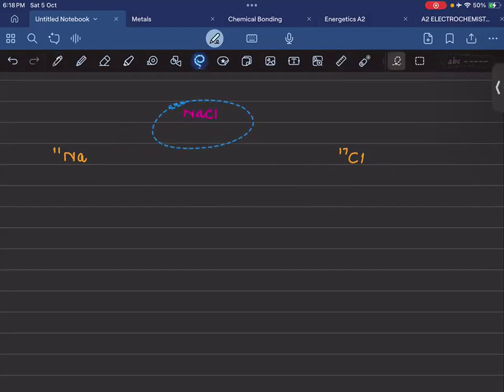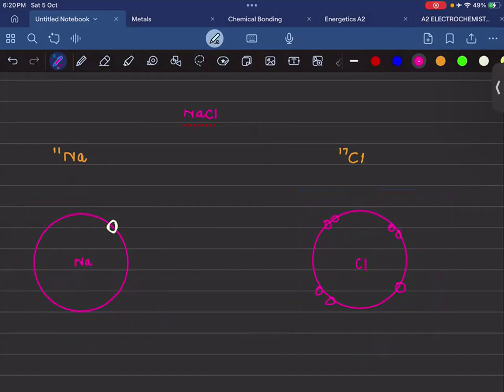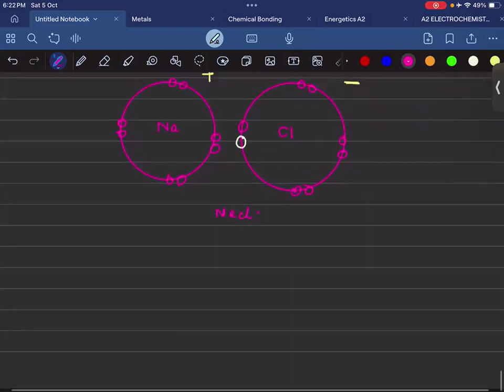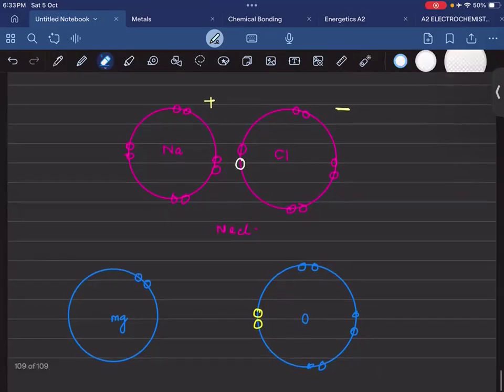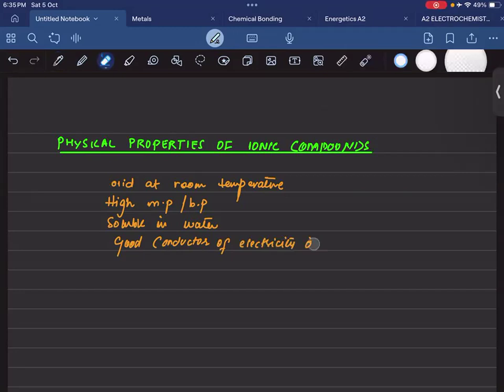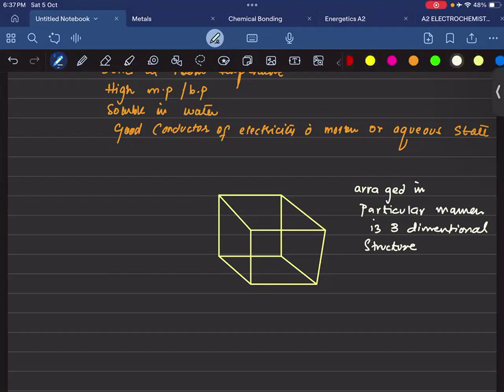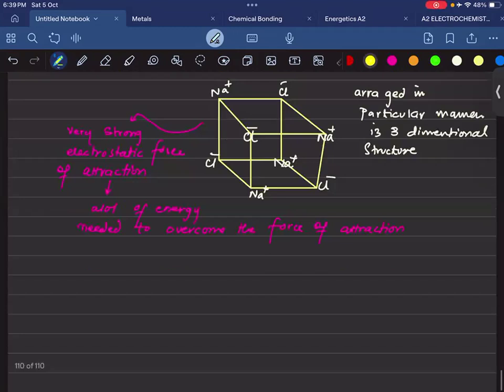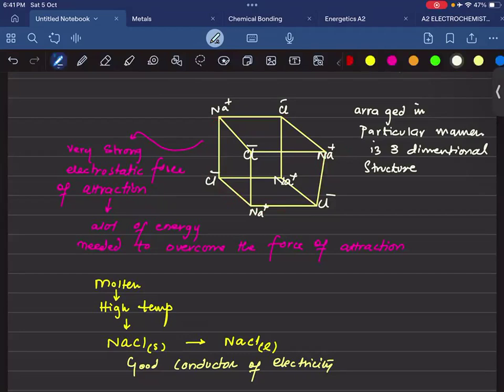IONIC BONDING | O LEVEL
You’ll get:

1. Video Lessons covering the full AS & A2 syllabus
2. Expert Academic Support
3. Past Paper Video Solutions that explain how to answer each question step by step